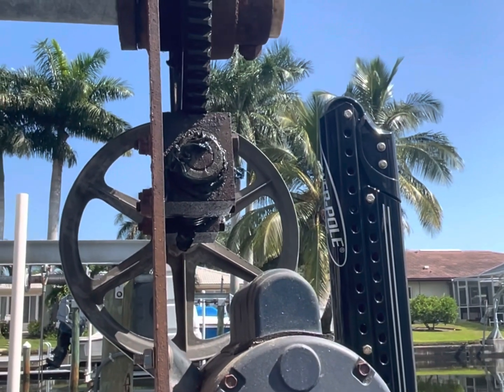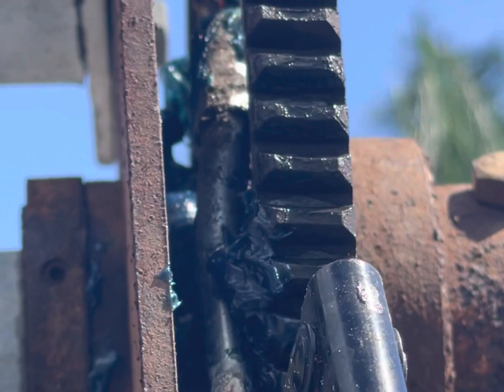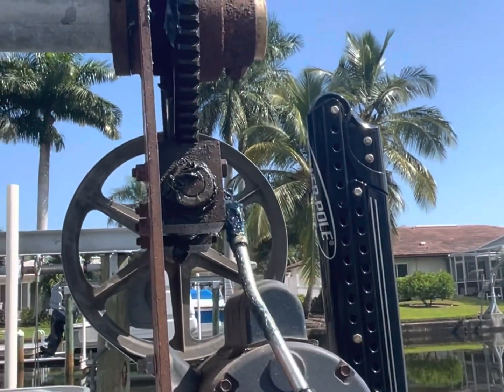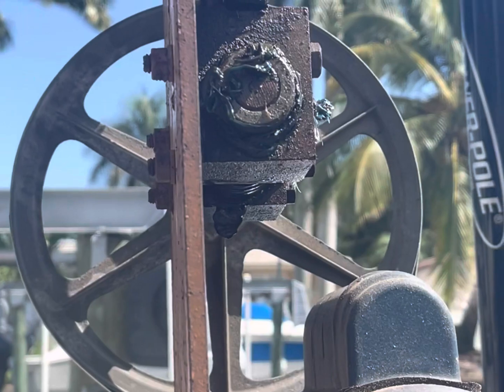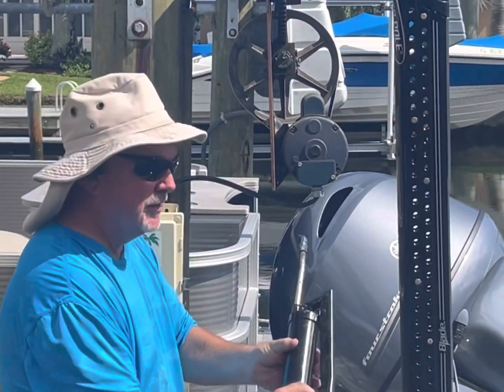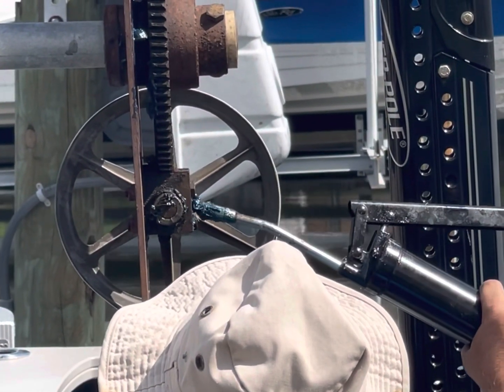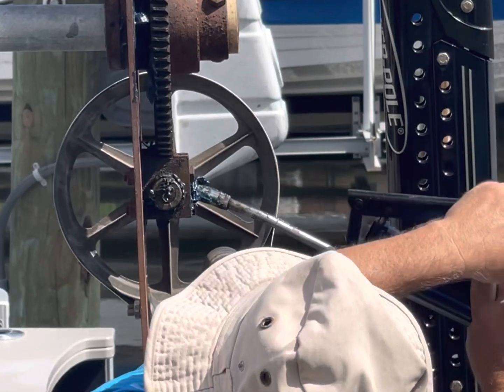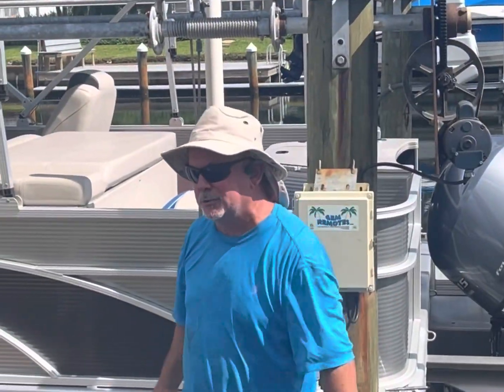Greasing a Flywheel Boat Lift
My boat lift is squealing, and here is how to fix it!